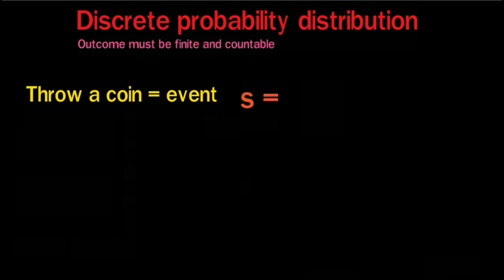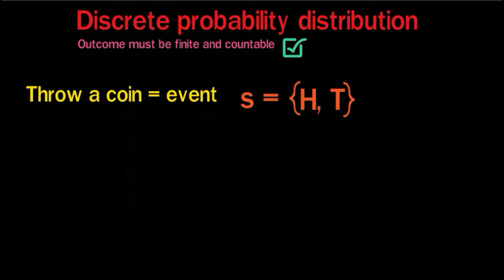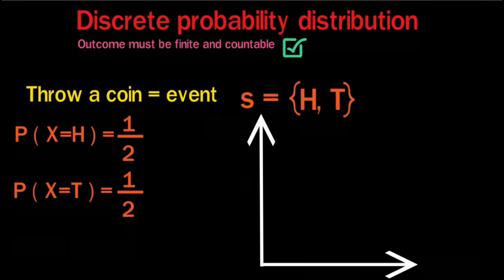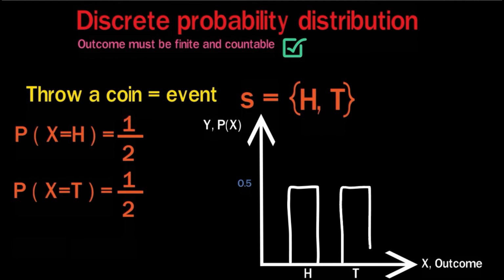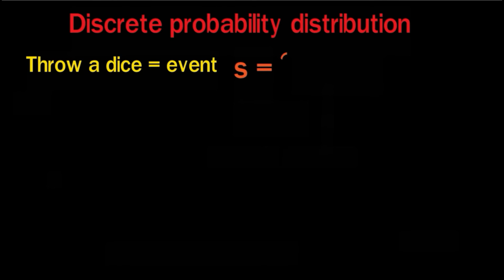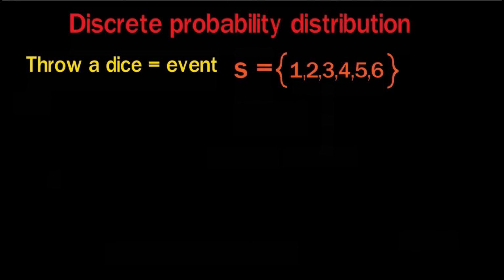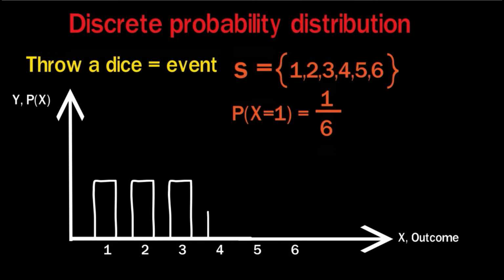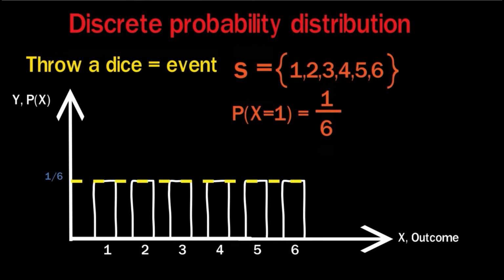Discrete Probability Distribution | Statistics | Online Mathematics Tutoring | Higher Education Math